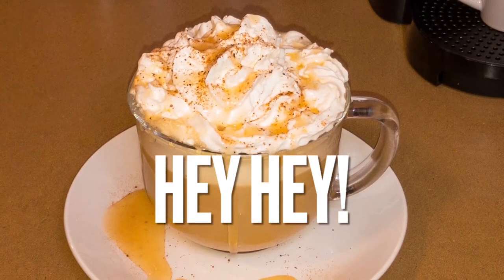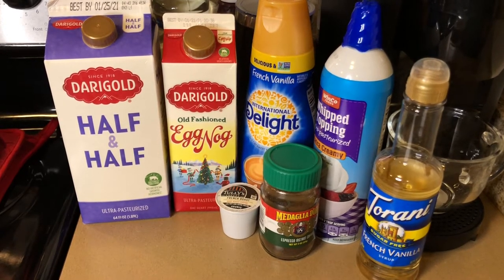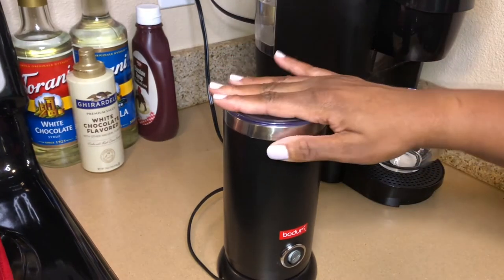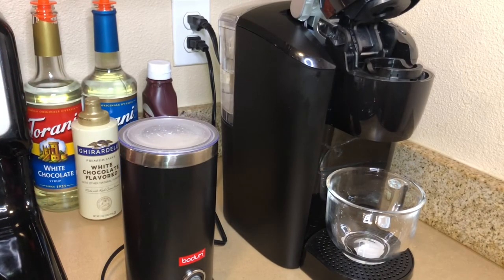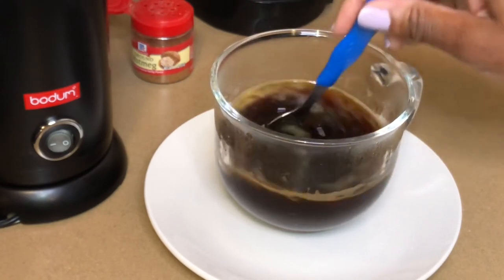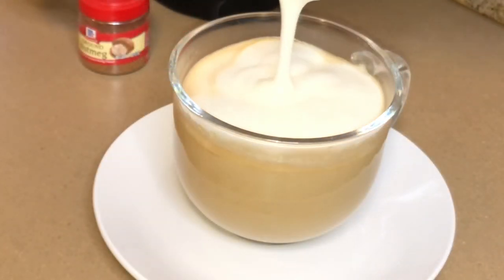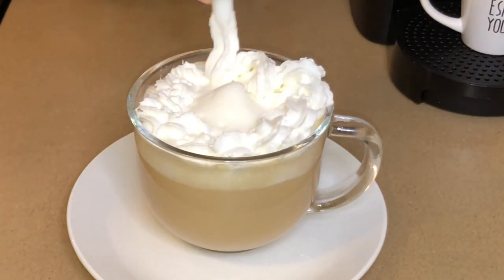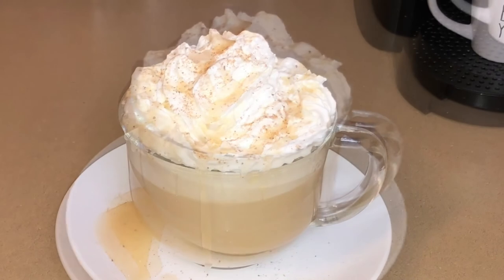HOW TO MAKE Easy Eggnog Latte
Hey Hey-It is that time of year that my family loves to drink Yummy Creamy Eggnog Lattes..I Loveee It’s holiday favors this easy Eggnog Latte it takes my back to my childhood...I also Loveee my coffee..So why not have them both at one time?!?
In this video I will share my Version of this tasty Cozy Fall drink..

What I used List:
1/2 C Egg Nog
1/4 Cup Half and half
2 Tablespoons of French Vanilla Creamer
Sugar Free Vanilla Syrup (to taste for your sweetness level)
8 oz’s coffee
1 Teaspoon to 1 Tablespoon Expresso
Whip cream and White chocolate syrup for drizzling over the top☺️

**These Are Approximate Ingredients-Please your judgement to add more OR less for taste buds...**

As always- I hope you enjoy!!
Sharron❤️